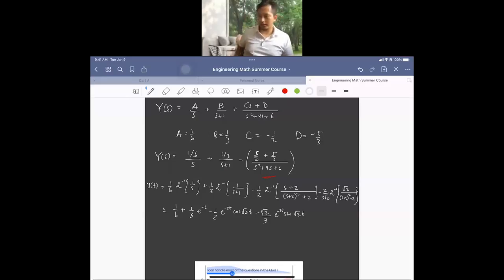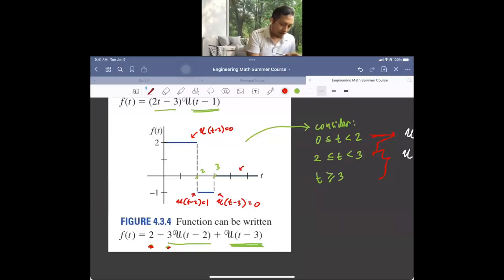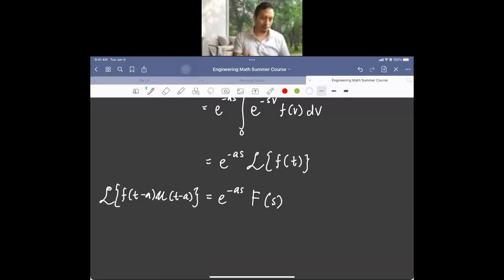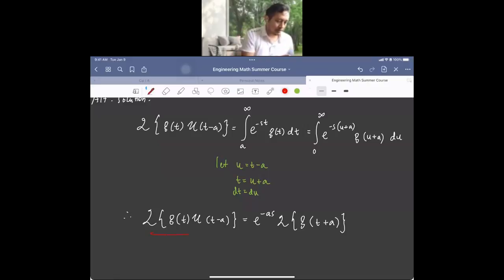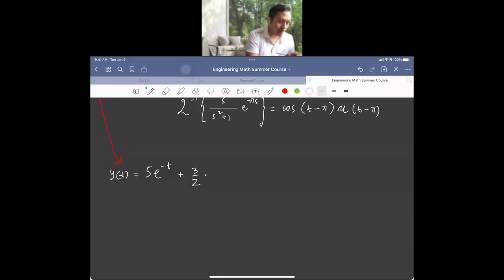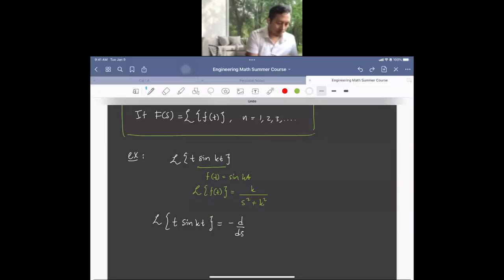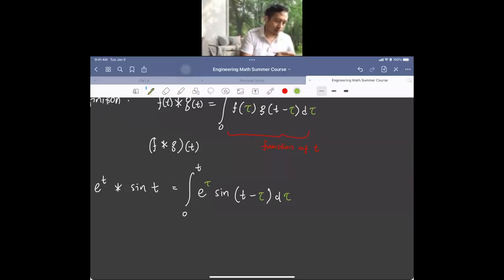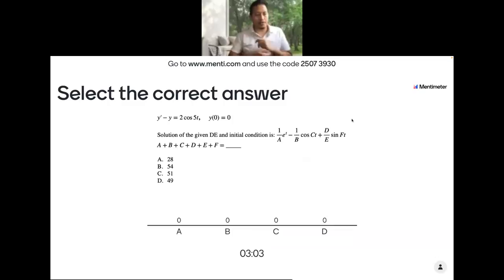Heaviside function - Convolution Class 7/18 afternoon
This is the recording of Engineering of Math class 7/18 afternoon session